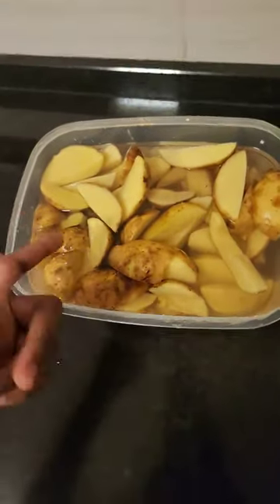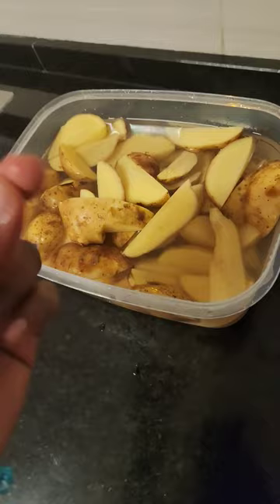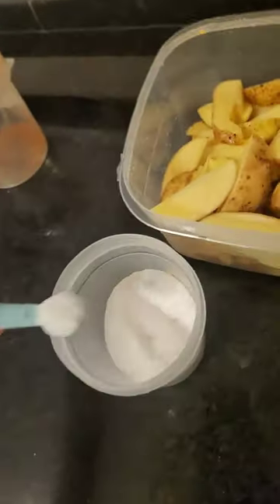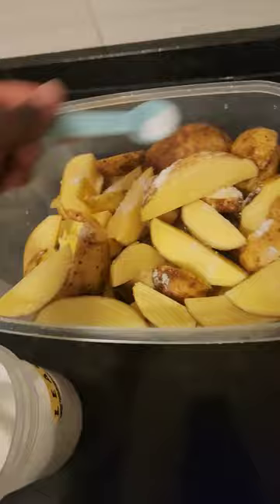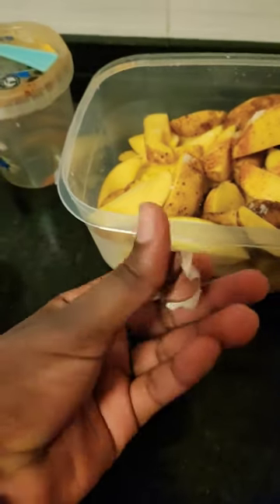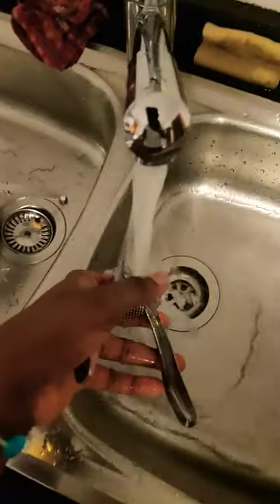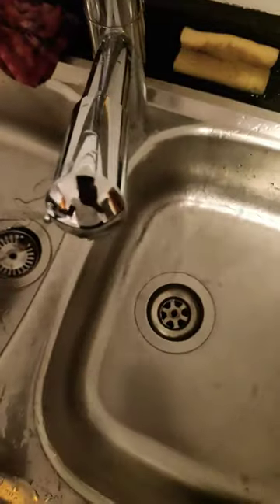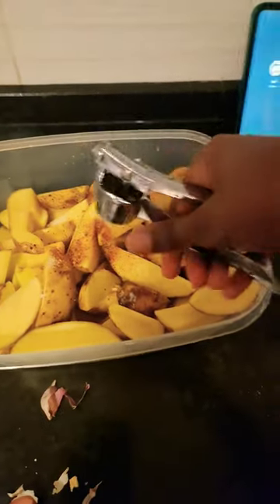Marinate potato wedges with me!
SNEAK PEAK OF VLOGMAS 🎄
 DAY 4!
Thank you for all your support guys, we made it to 10 subs in 3 days!